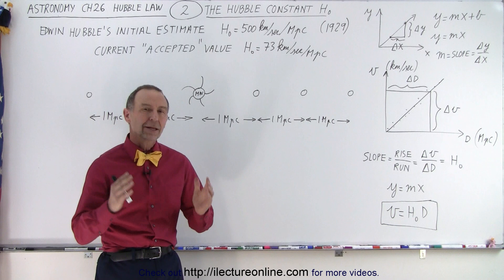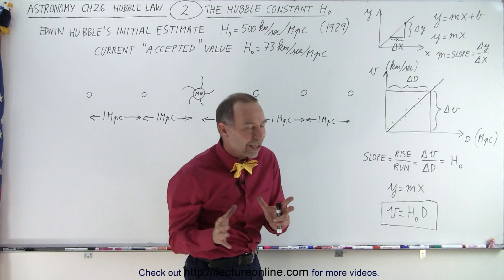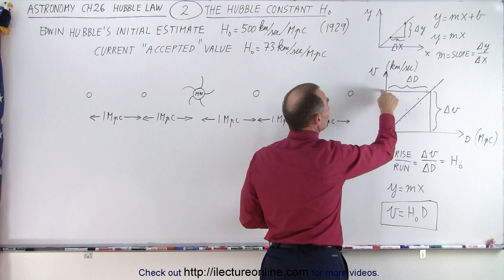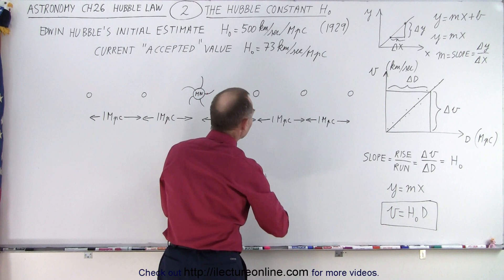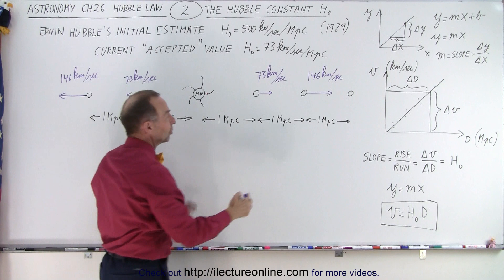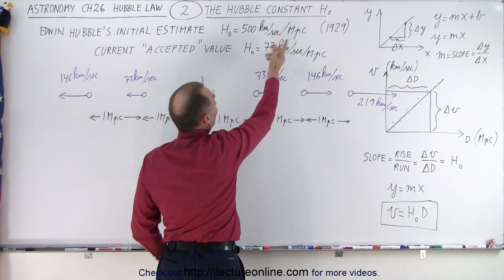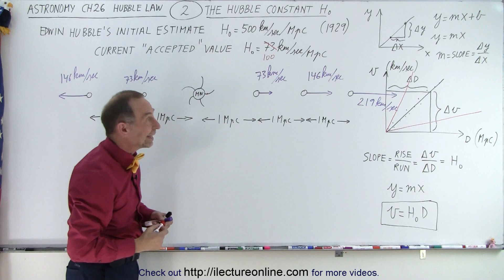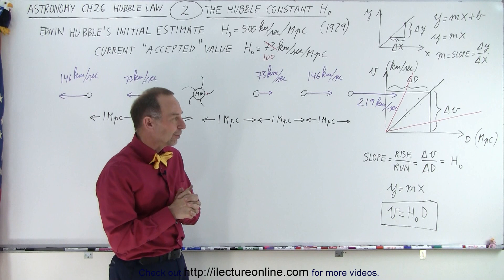Astronomy - Ch. 26: Hubble Law (2 of 20) What is The Hubble Constant? H0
We will learn that the Hubble Constant is determined by the slop of the observed graph of the Cepheid variables.